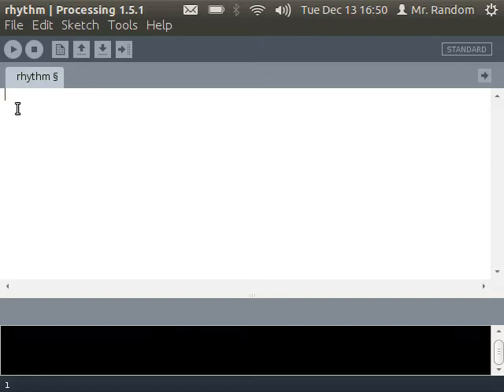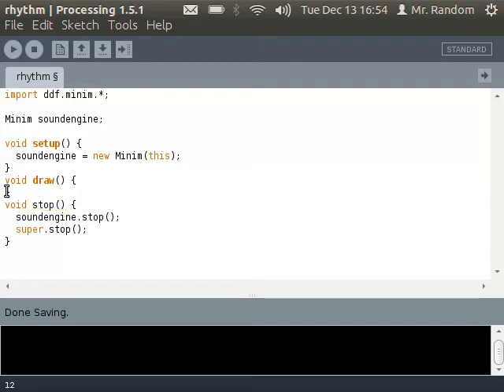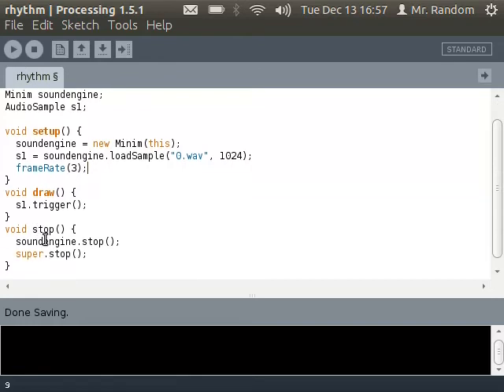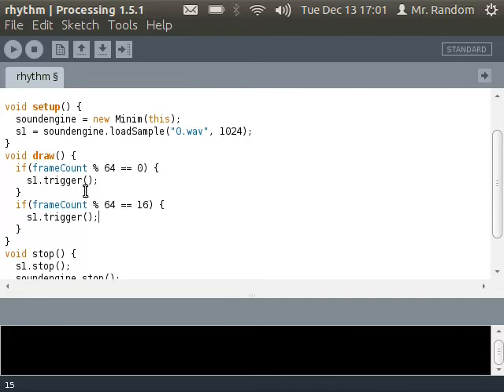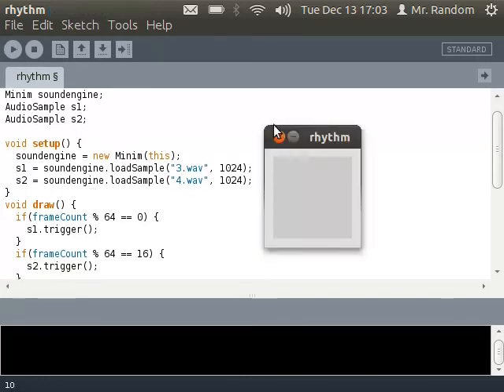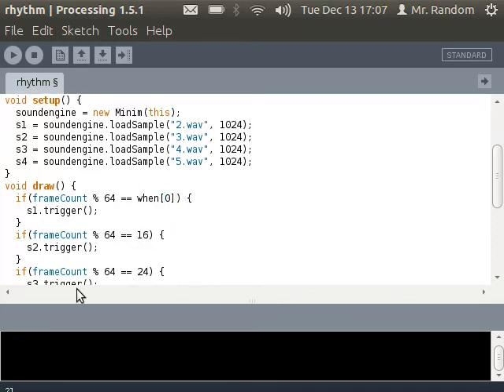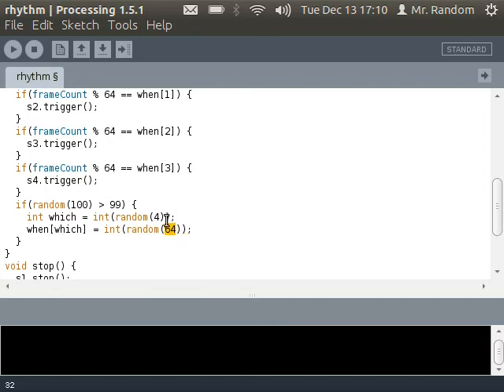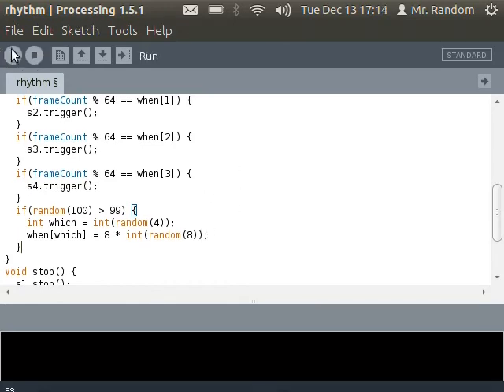Fun programming 100